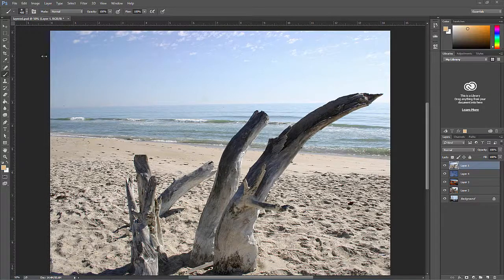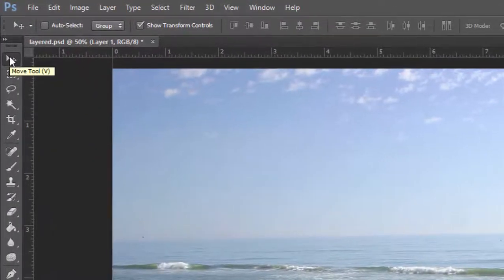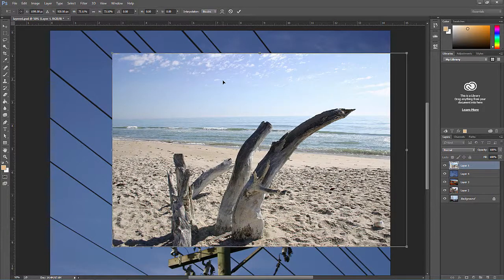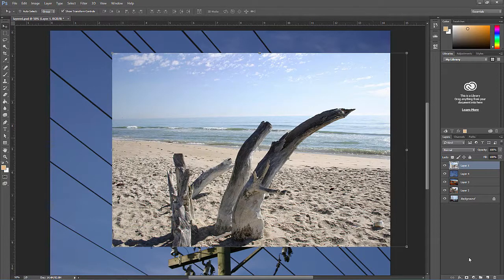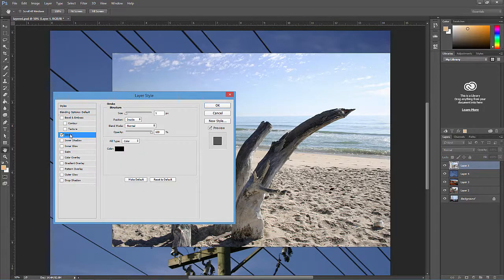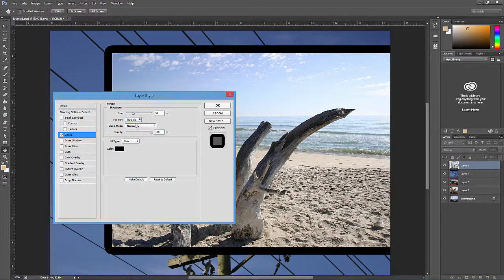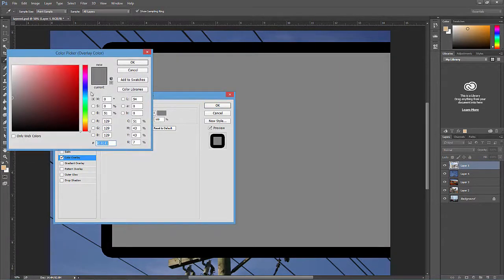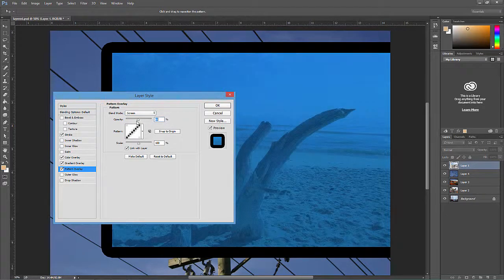Adobe Photoshop Layer Styles